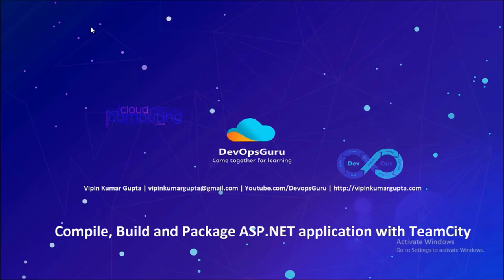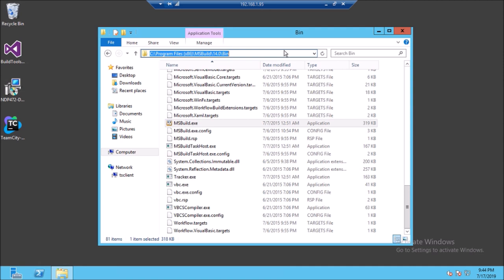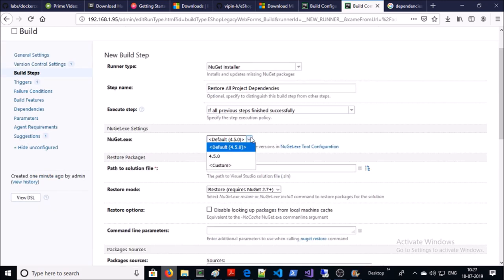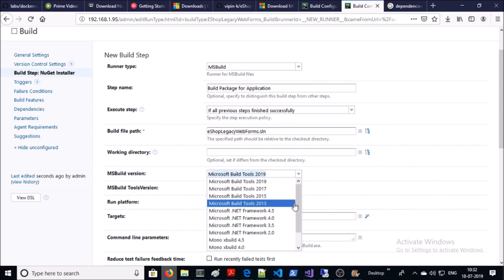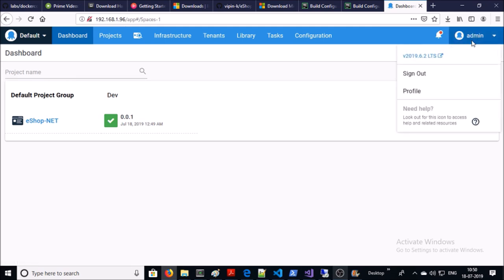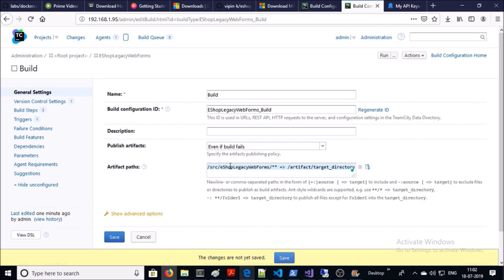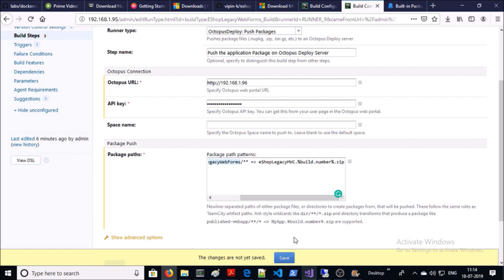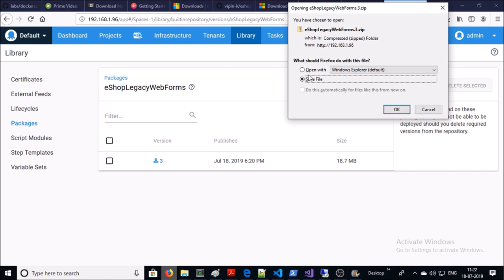How to Build ASP.NET application with TeamCity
Install and configure the MSBuild Tool 2015.
Clean, Compile and Build ASP.NET sample application in TeamCity.
Publish Artifacts in Octopus.
Test the sample .NET application.